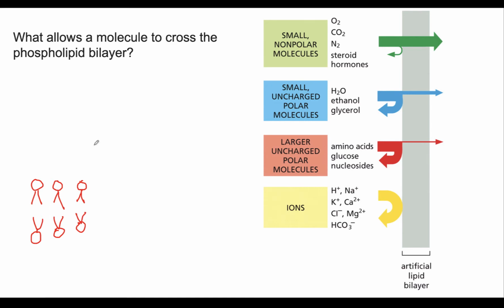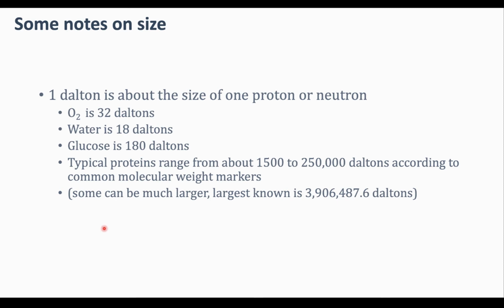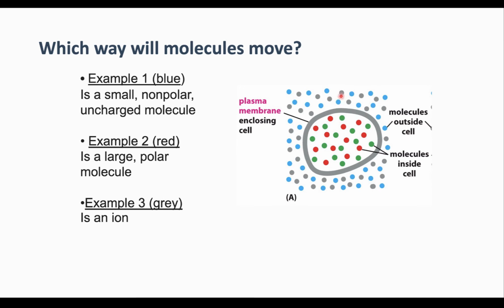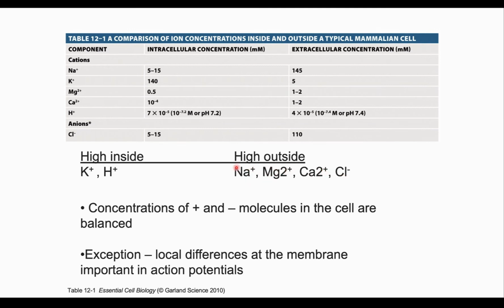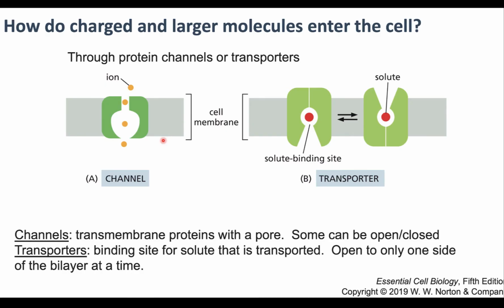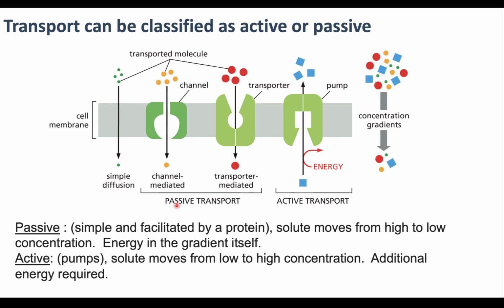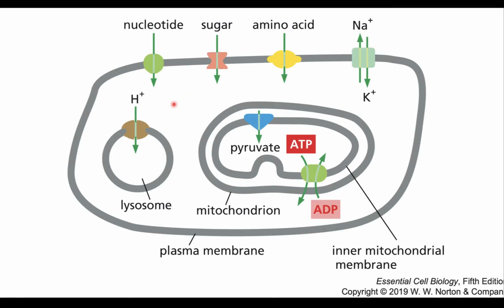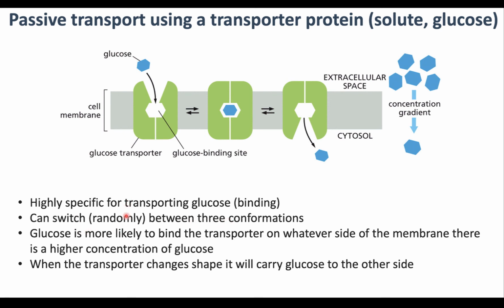BMS 201 chapter 12 part1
Table of Contents:

05:22 - What does this mean for the cell?
06:16 -
07:27 - How does the cell use these gradients?